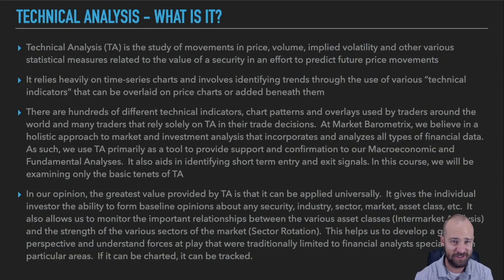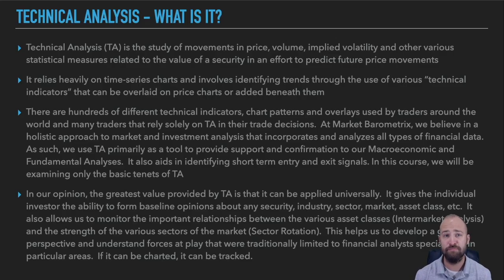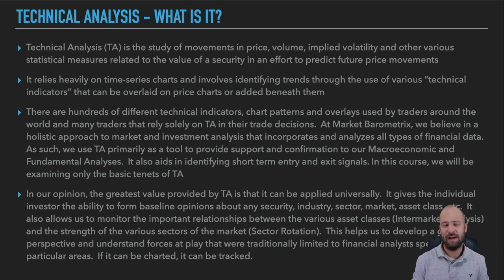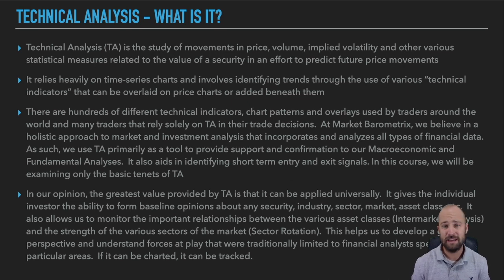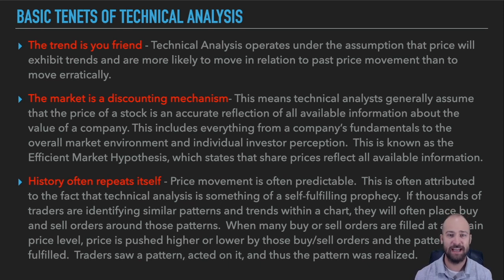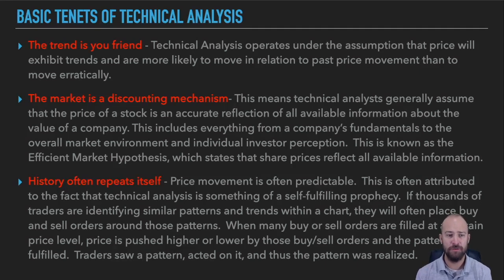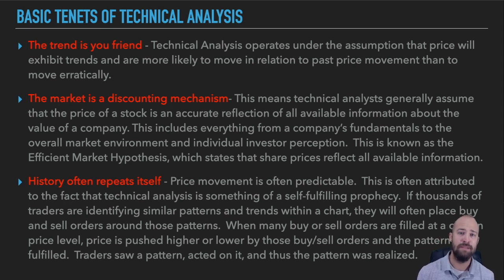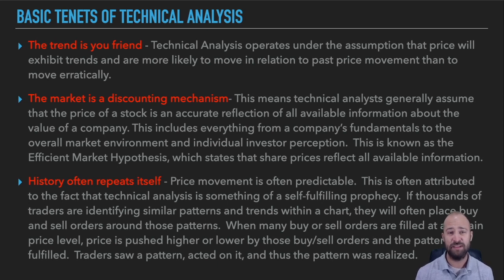Learn Technical analysis of stocks for beginners | Basic Tenets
In this installment of the Market Barometrix Technical Analysis series, learn the basic tenets of Technical Analysis (TA) for complete beginners. TA is the study of the price charts of stocks and other financial assets. It incorporates time series analysis, statistical measurements and pattern recognition in an effort to evaluate performance and forecast future price movement. Understanding the theory on which TA is founded helps traders and investors make smarter investment decisions by understanding TA's uses and limitations.

00:00 - Intro
01:00 Definition of Technical Analysis
03:30 - Tenet #1 - The Trend is your Friend
04:05 - The market is a discounting mechanism and Efficient Market Hypothesis